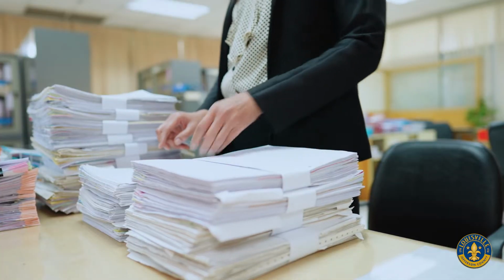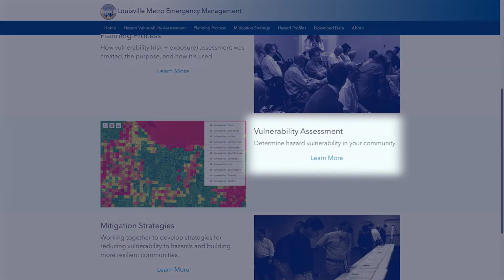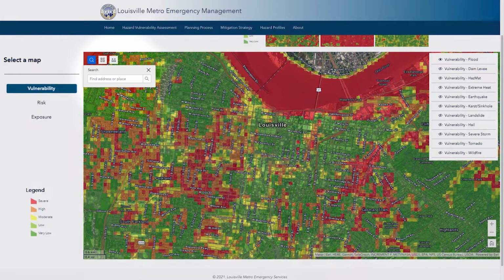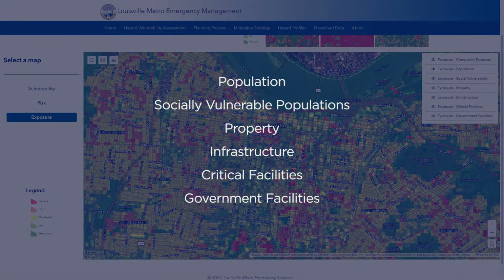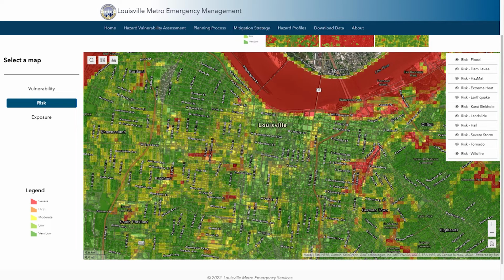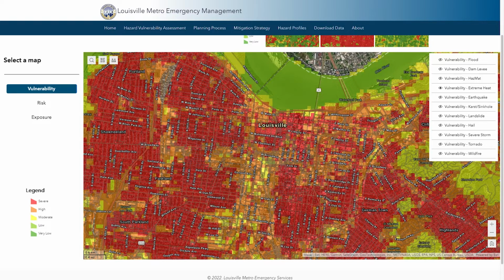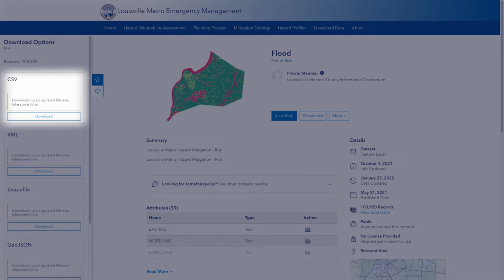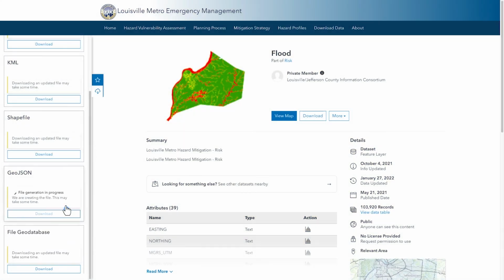Hazard Risk Assessment Portal Video v3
Hazard Risk Assesment video